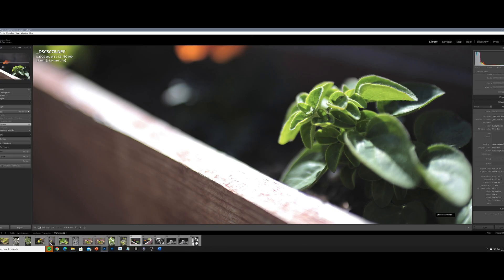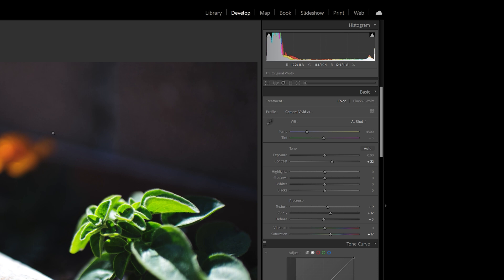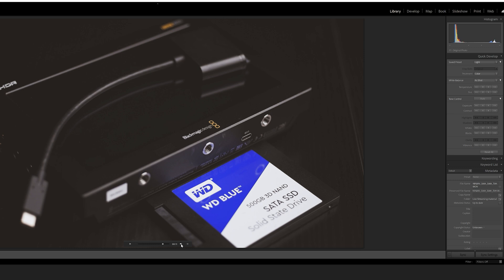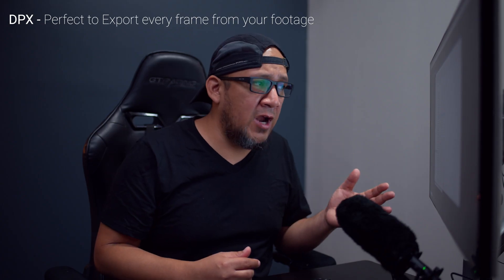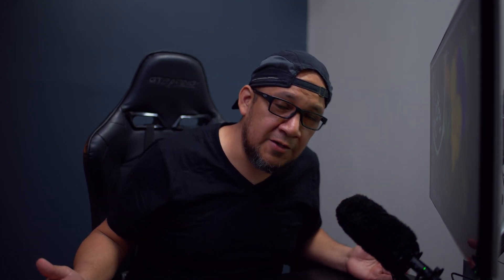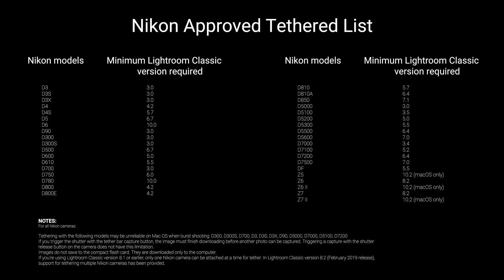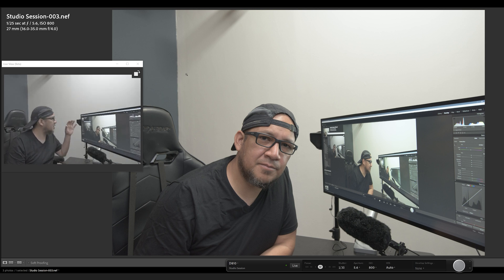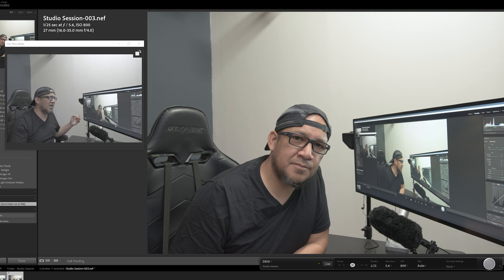True Nikon Profiles In lightroom 2021 | ProRes RAW?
The ability to export DPX files of any video in adobe Lightroom march 2021 release, Nikon tethered and nikon native profiles are now available.

Timeline
- Intro                                 0:00
- Image Enhancement    1:04
- ProRes RAW in Lr          3:43
- Nikon Native Colors      7:53
- Nikon Live View           11:52
- Conclusions                 16:44

All Items are searchable in Amazon links bellow.

ProAim Flycam and accessories. The USED item section has great bargains, look for them!

DaVinci Resolve 17 Studio with Speed Editor:
Venus Laowa Lenses -  Some of the BEST/Sharpest Manual Lenses!